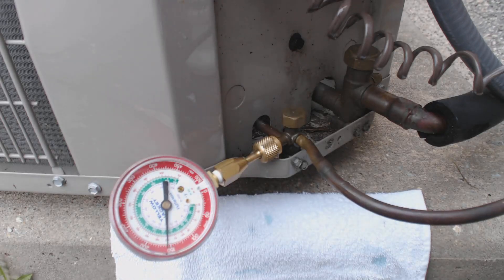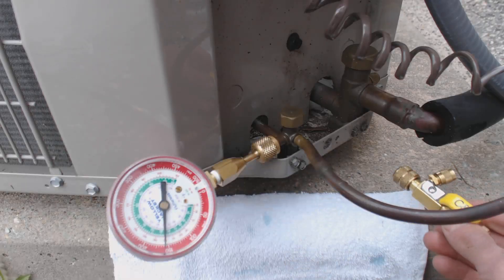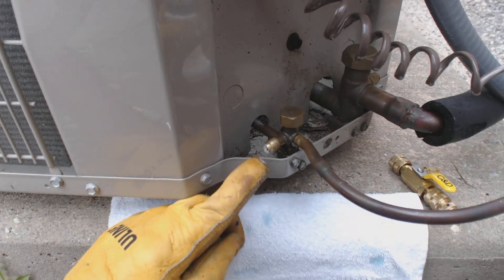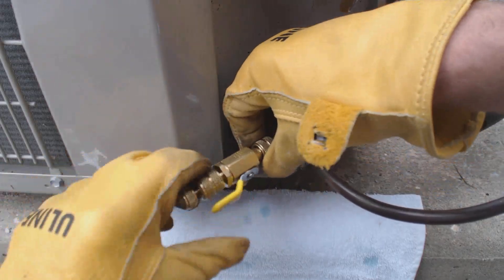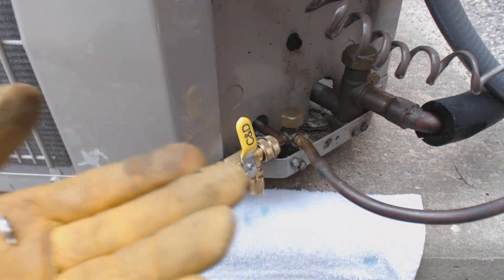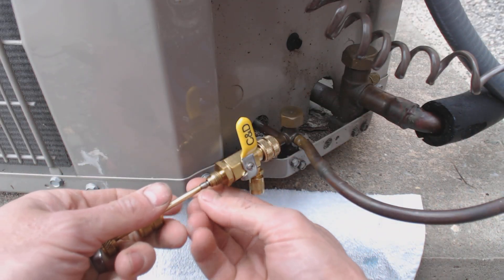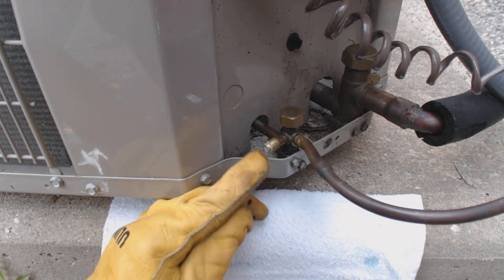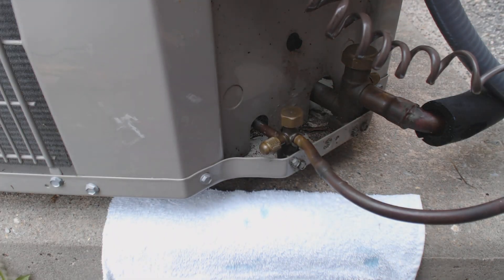Leaking Refrigerant! Replace the Leaky Schrader Valve without Removing the Refrigerant! Shown!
This is about how to use the Schrader Valve Removal Tool to replace a Leaky Schrader valve Without Recovering the Refrigerant Charge or Pumping Down. It goes over the disconnect of the gauge followed by leak detection at the service port, finding a leaky Schrader Valve and the process to replace it with a new one and test for leaks.

ACSERVICETECH